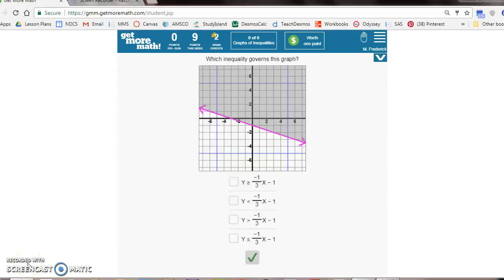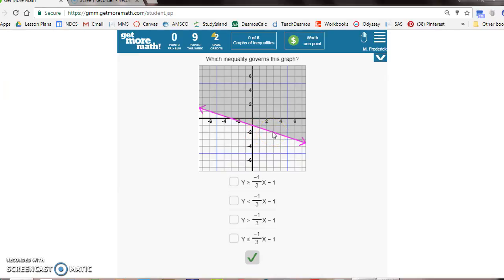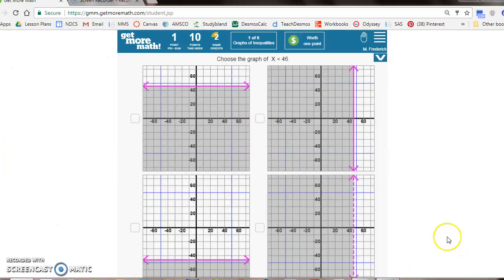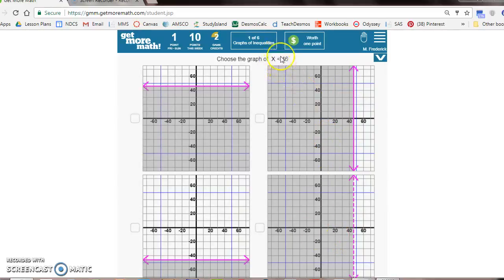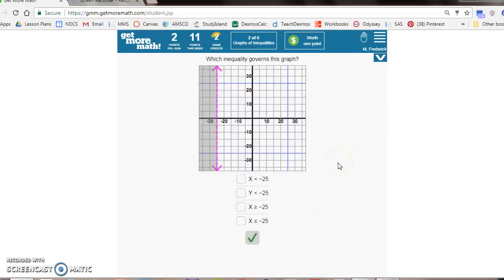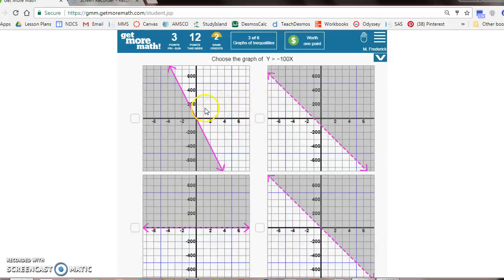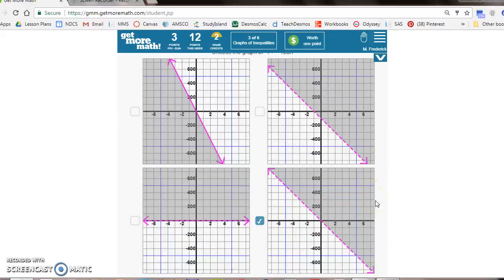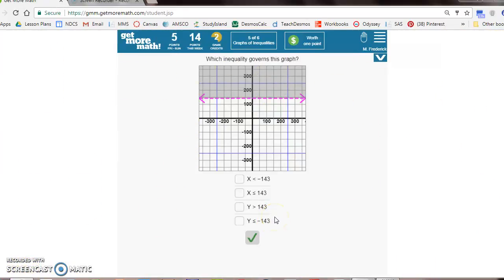A1B Graphs of Inequalities